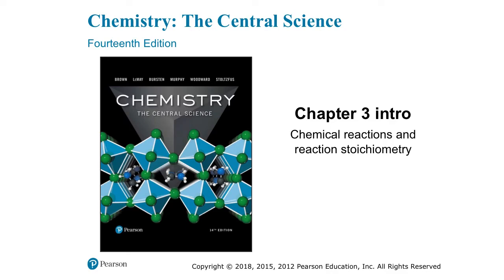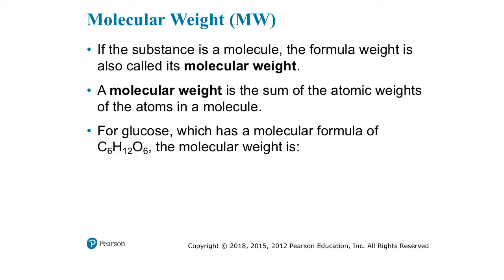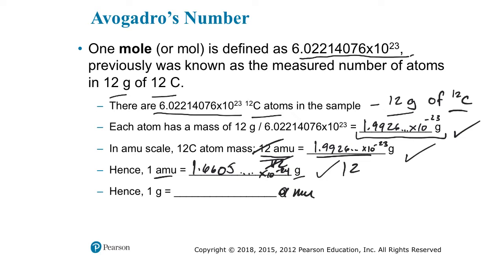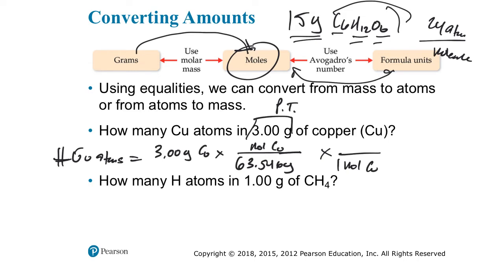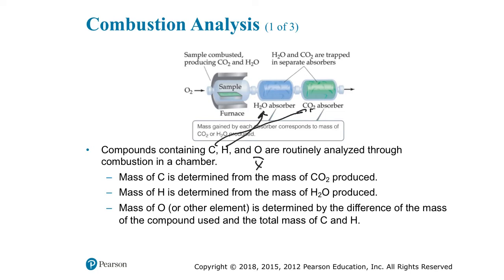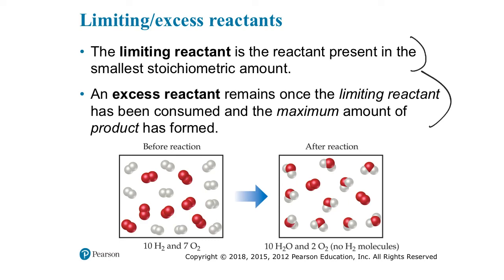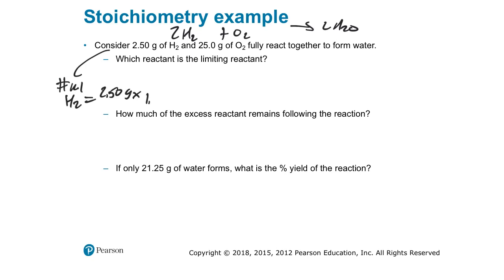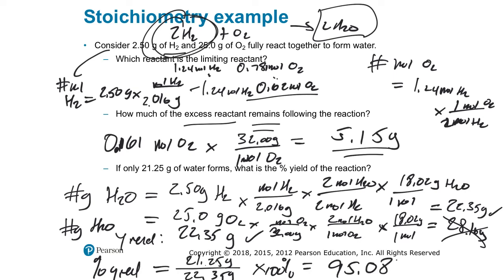Chapter 3 pre-lecture video